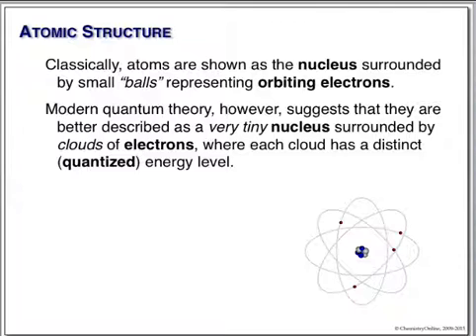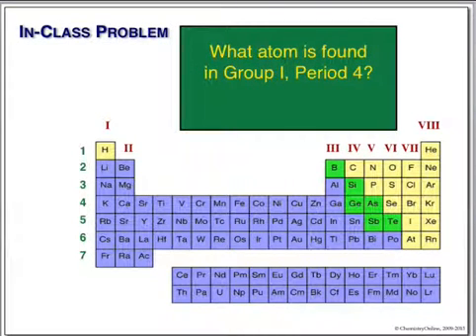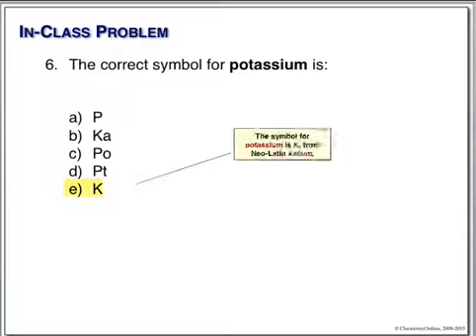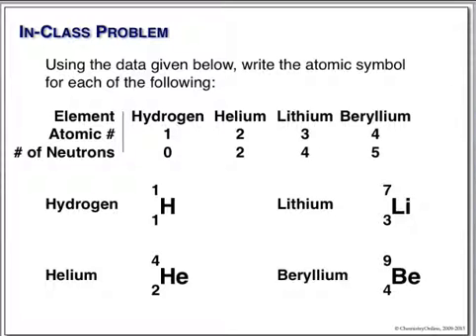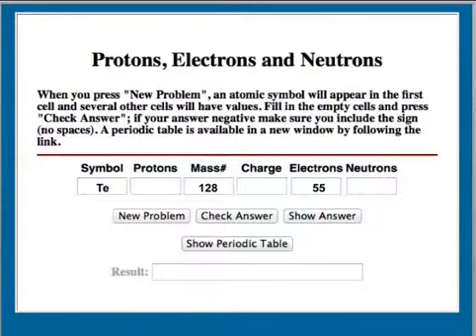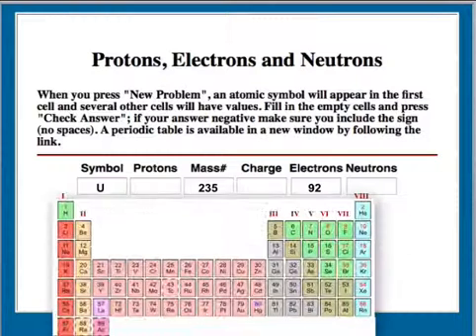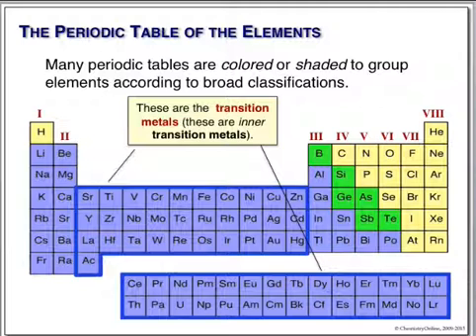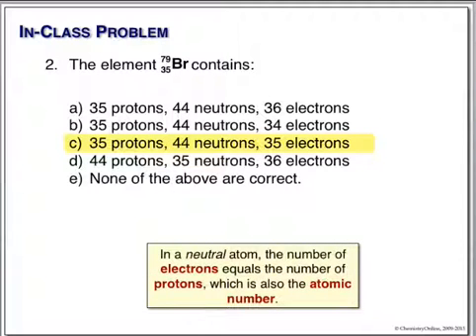Chemistry & Society - Chapter 2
This is Chapter 2 in the Introductory Chemistry Series, "The Periodic Table"